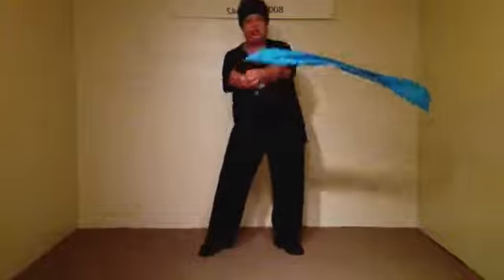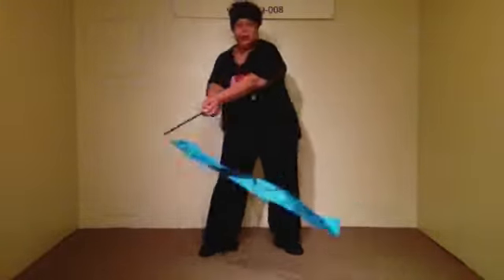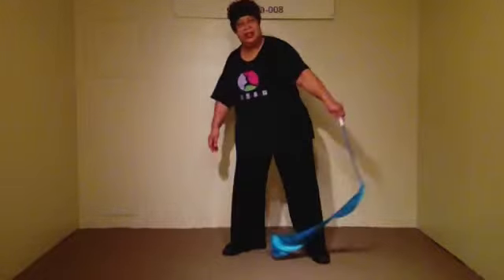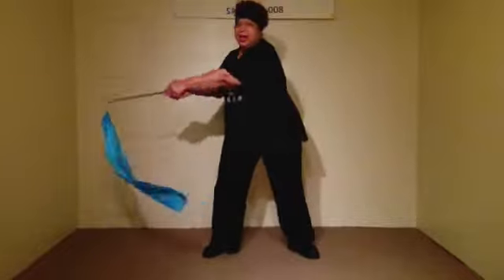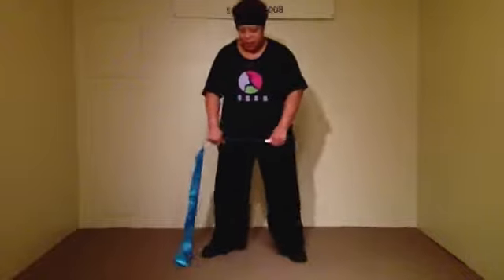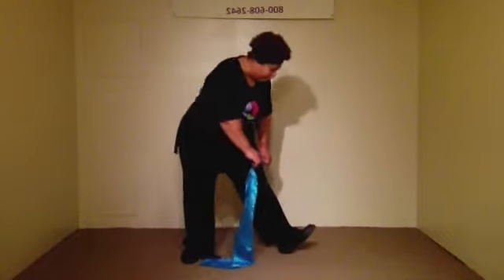20minKidsWorkout LetsMove happy ILiketoMoveit Available247 praise dance fitness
Recorded live from United States, Illinois, Chicago on my iPad on 8/15/15 at 8:06 AM CDT - Captured Live on Ustream